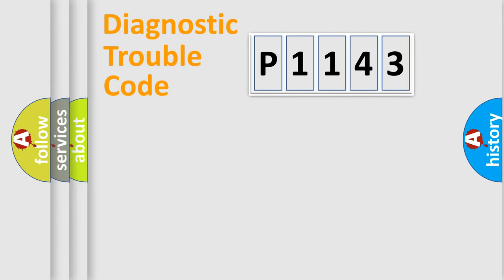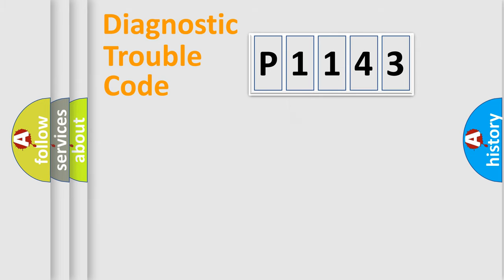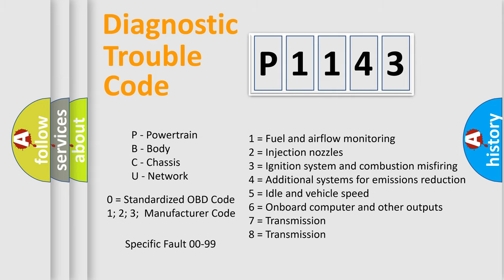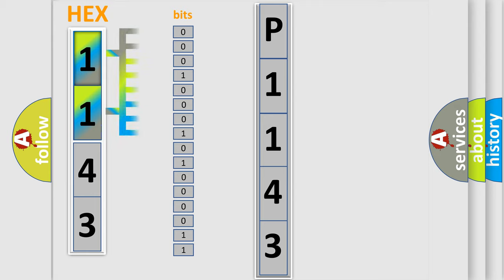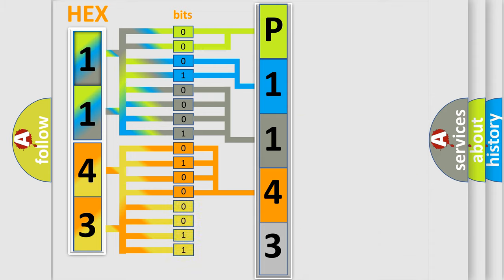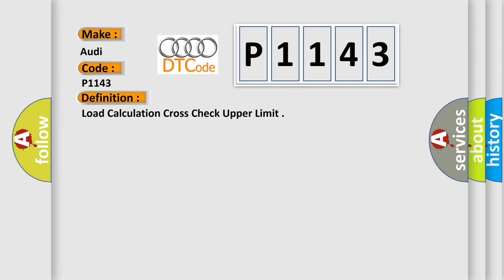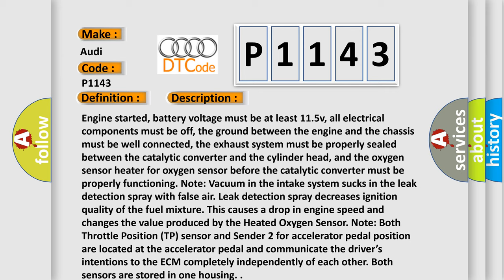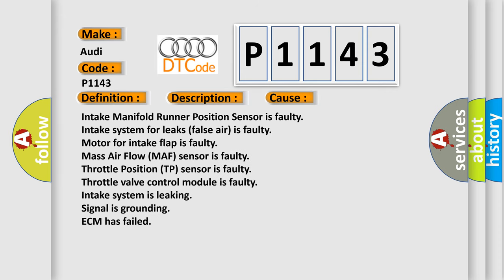DTC Audi P1143 Short Explanation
Contents:
0:21 Basic DTC analysis according to OBD2 protocol standard.
1:48 Insight into programming
2:58 A diagnostically understandable description of the Diagnostic Trouble Code
3:05 Basic error definition

Make:
Audi
Code:
P1143
Definition:
Load Calculation Cross Check Upper Limit
Description:
Engine started, battery voltage must be at least 11.5v, all electrical components must be off, the ground between the engine and the chassis must be well connected, the exhaust system must be properly sealed between the catalytic converter and the cylinder head, and the oxygen sensor heater for oxygen sensor before the catalytic converter must be properly functioning. Note: Vacuum in the intake system sucks in the leak detection spray with false air. Leak detection spray decreases ignition quality of the fuel mixture. This causes a drop in engine speed and changes the value produced by the Heated Oxygen Sensor. Note: Both Throttle Position (TP) sensor and Sender 2 for accelerator pedal position are located at the accelerator pedal and communicate the driver’s intentions to the ECM completely independently of each other. Both sensors are stored in one housing.
Cause:
Intake Manifold Runner Position Sensor is faulty
Intake system for leaks (false air) is faulty
Motor for intake flap is faulty
Mass Air Flow (MAF) sensor is faulty
Throttle Position (TP) sensor is faulty
Throttle valve control module is faulty
Intake system is leaking
Signal is grounding